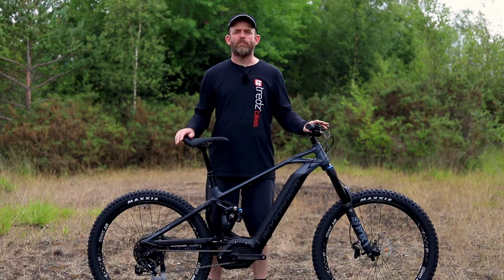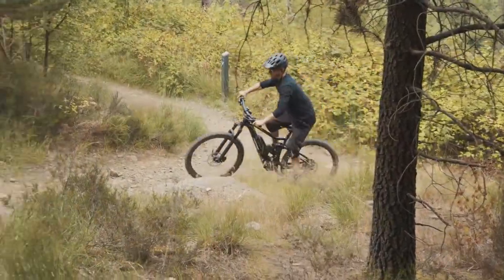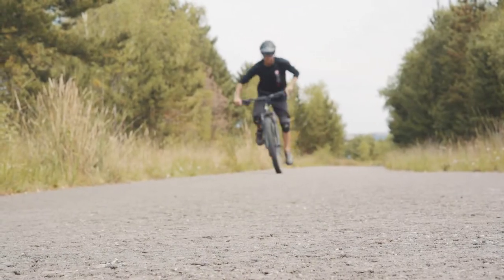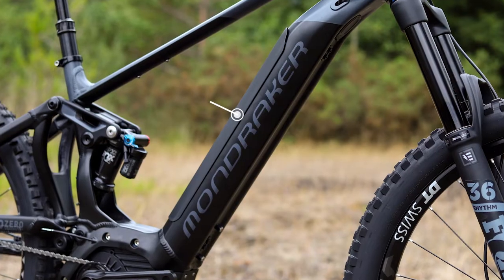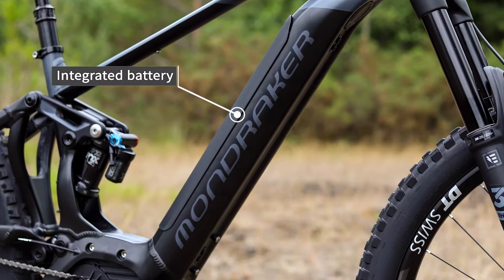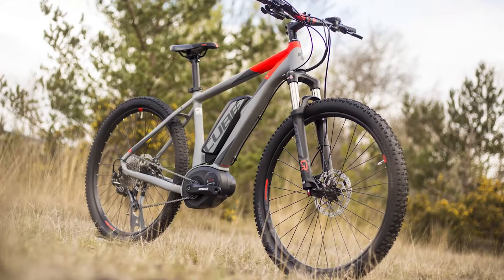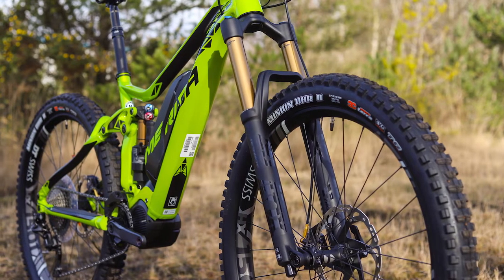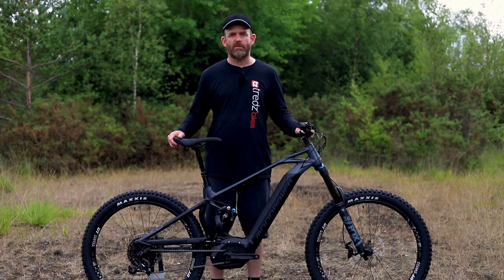What Is An Electric Mountain Bike? | Bike Guides | Tredz Bikes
Electric Mountain bikes combine the best bits of a mountain bike, with the addition of an electric motor to boost your natural power. An electric mountain bike is a great way to ride more trails whilst staying fresh.

Most electric mountain bikes have pedal assist drive systems. This means that the bike adds power when you pedal so that it takes less effort get going.

The delivery of power is smooth, and while you only get assistance when you turn the cranks, the harder you pedal the more you get back.

As you can fly up the climbs with less effort you will have more time and energy for the descents. This means that everybody can have more fun on an electric mountain bike.